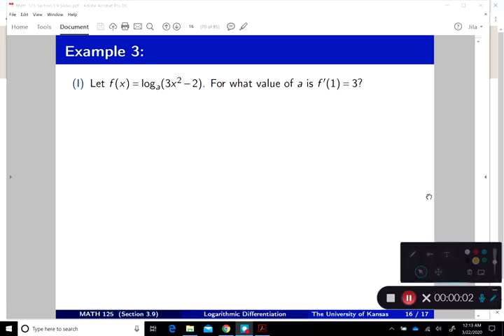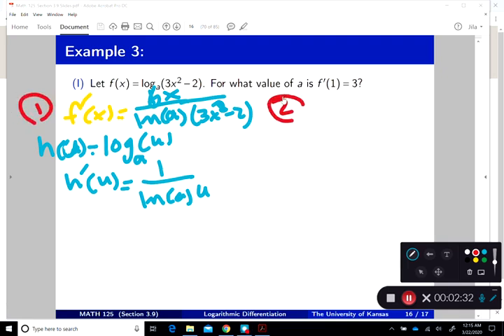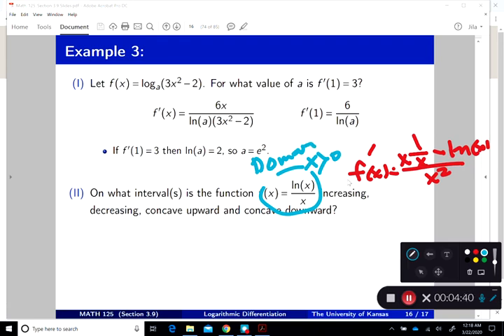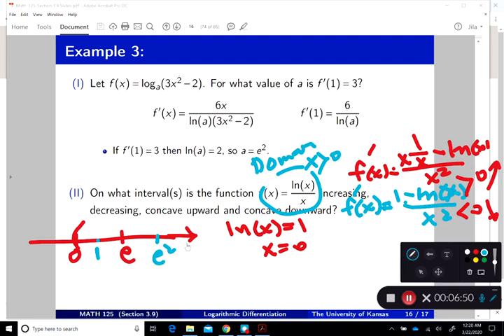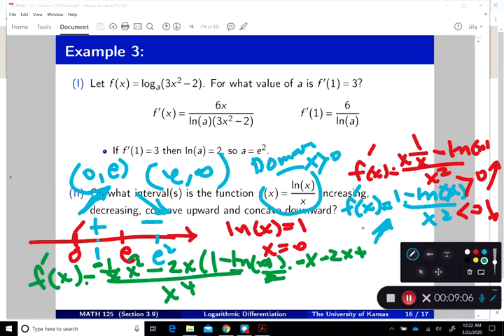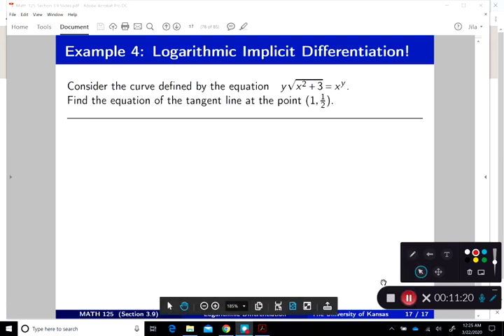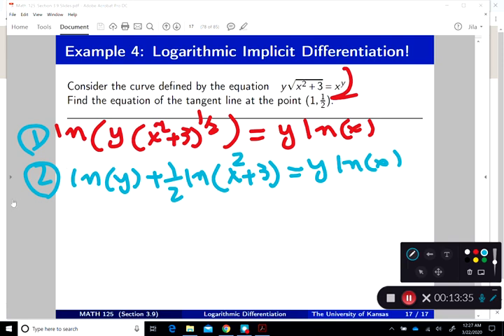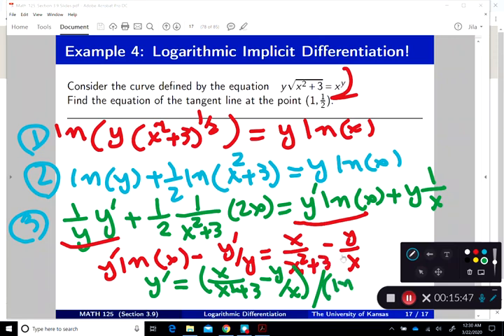3 9 Logarithmic Differentiation, Part 3, Review derivatives of log and Implicit Logarithmic Differe